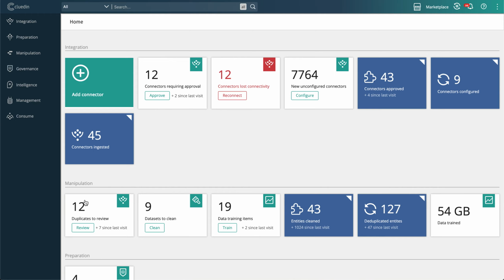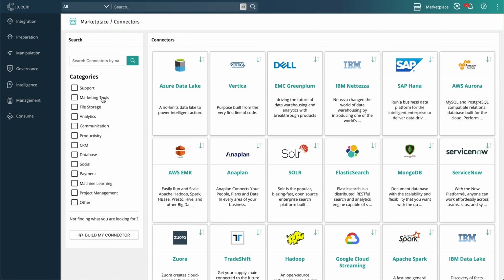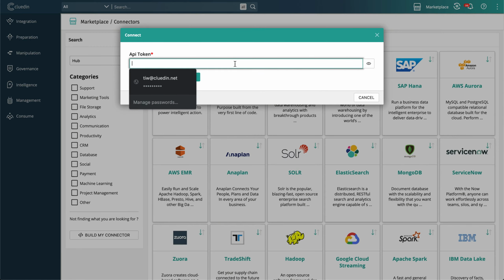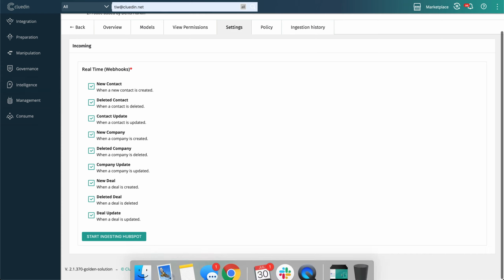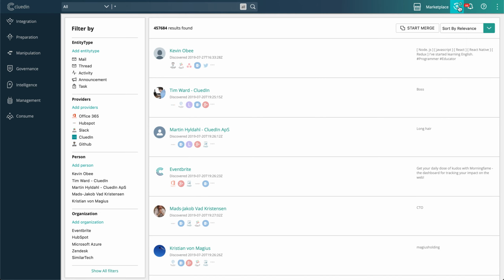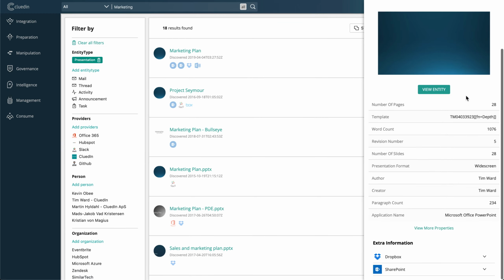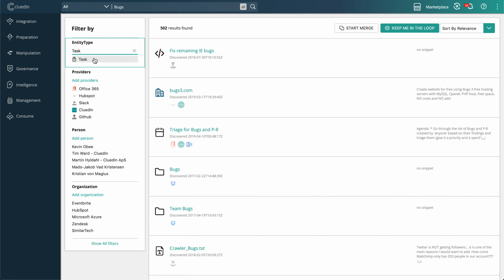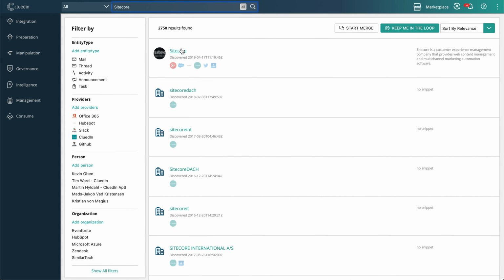CluedIn Enterprise Search Use Case